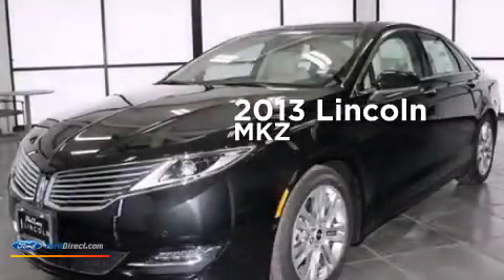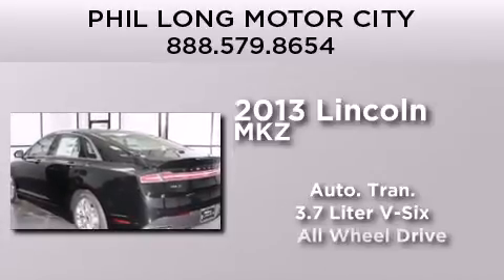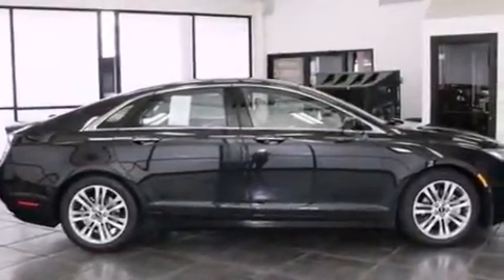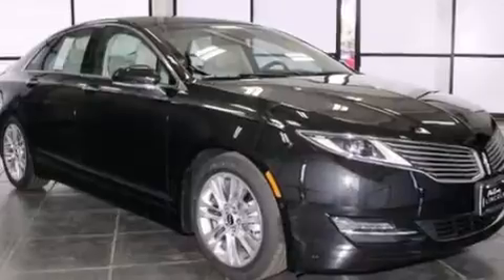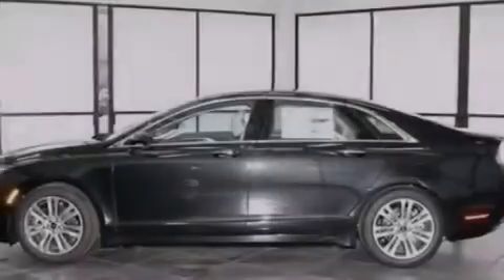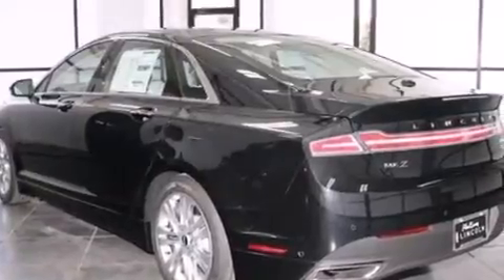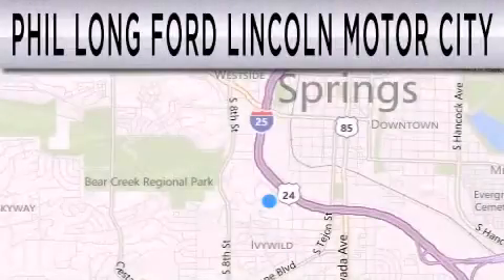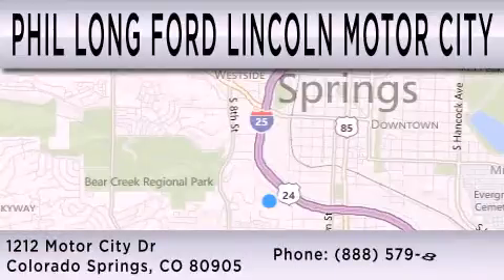2013 LINCOLN MKZ Colorado Springs CO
We have been honored to serve the Colorado Springs CO area , we promise that your experience at our dealership will exceed your expectations ! Year : 2013 Make : LINCOLN Model : MKZ Engine : 3.7L V6 24V MPFI DOHC Trans . : 6-SPEED AUTOMATIC Exterior : TUXEDO BLACK Miles : 16 Stock : 293030 Phil Long Ford Lincoln - Motor City Motor City Drive Colorado Springs , CO 80906